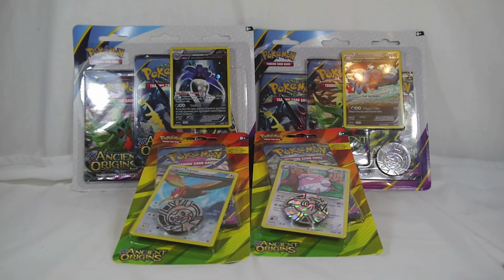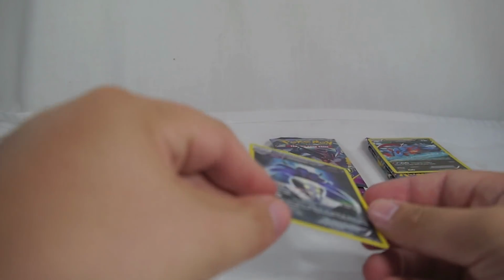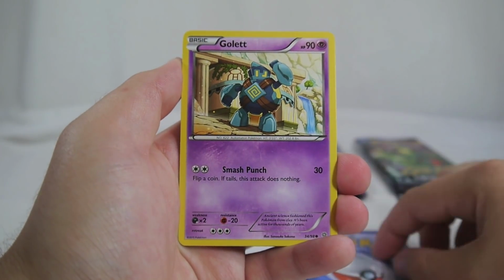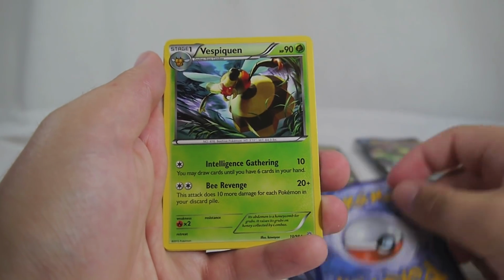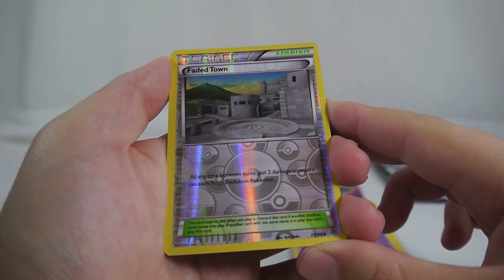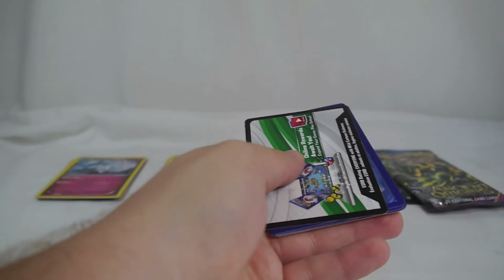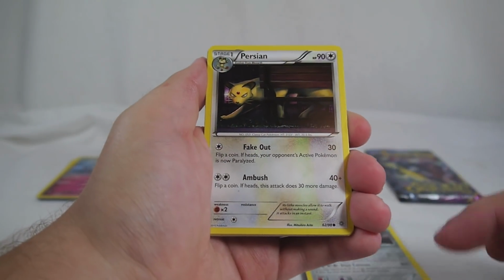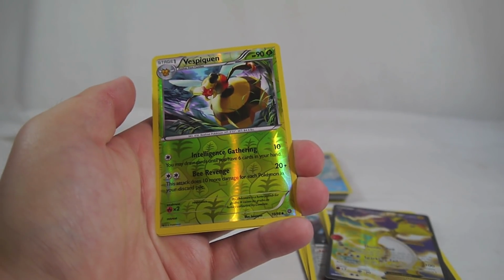Unboxing: Pokémon TCG - XY: Ancient Origins Promo Blister Packs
Just like in Roaring Skies (and every other set), Ancient Origins brings us two new triple packs and two new single packs of the promotional blister packs they love doing. Like in Roaring Skies, the packs bring us four new XY numbered promos, which is always a nice treat to fluff out that promo binder. I'd rather have new art on cards than get silly holographic variants of cards like in some past sets. Each triple pack includes three packs of Ancient Origins, a promo card, and a coin. Each single pack includes one pack of Ancient Origins, a promo card, and a coin. The triple packs retail for $11.98 at Walmart, while the single packs retail for $4.98 at Walmart.

Ancient Origins' single pack Promo Blisters include Blissey (XY56) and Fearow (XY57). The triple pack Promo Blisters include Malamar (XY58) and Salamence (XY59). The blisters, at least at the time of this recording and purchase, are including stained glass foil silver coins of Chespin and Fennekin. While not absolutely exciting, the promos are really interesting. Malamar has the makes to be a really fun league play deck. Plus the art is just awesome.